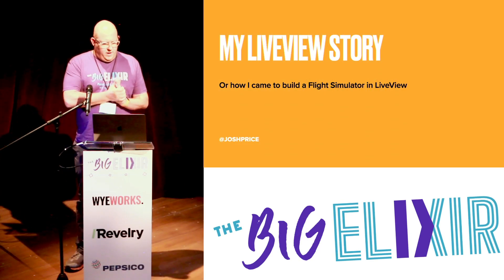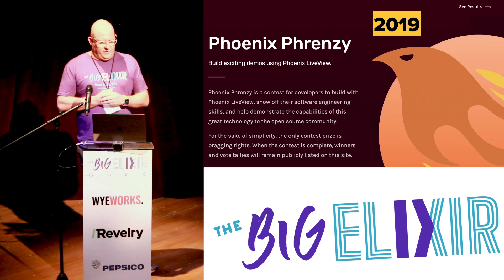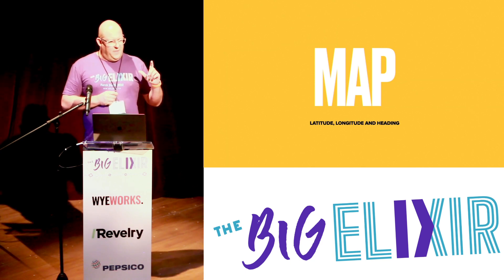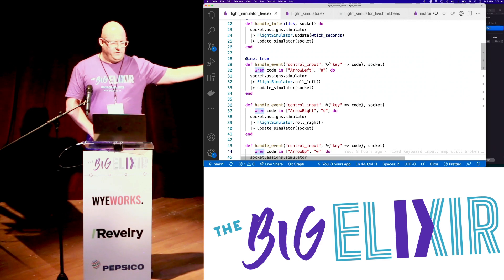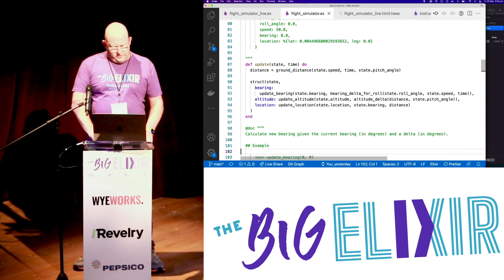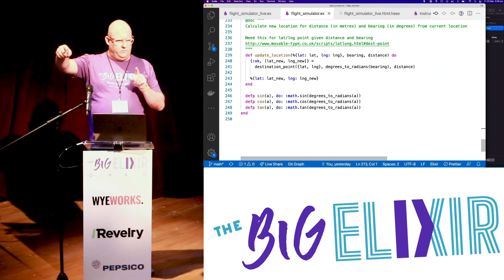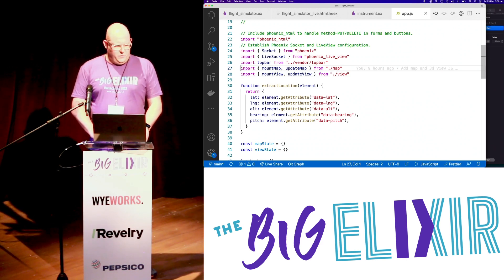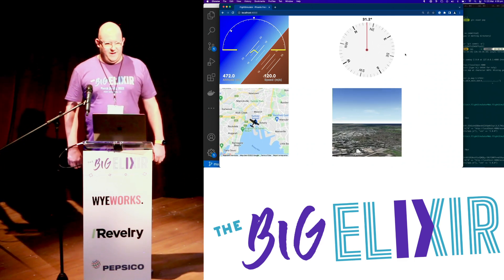The Big Elixir 2022 - Ambitious Applications with LiveView - Josh Price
In one of our Lightning Talk sessions, Josh Price discusses how he built a flight simulator using Elixir and Phoenix LiveView.